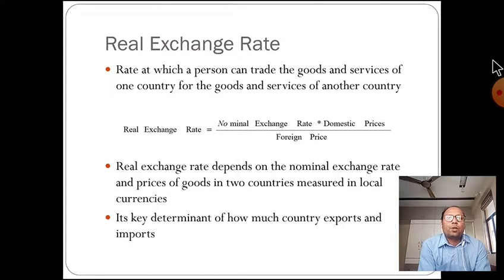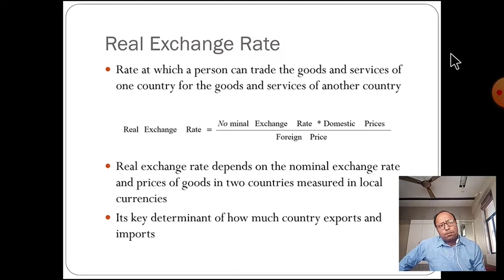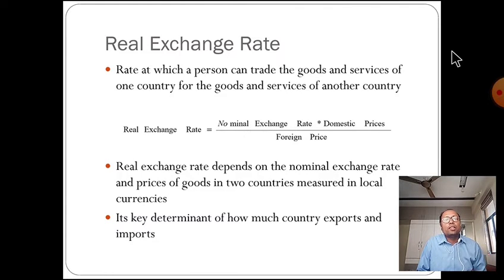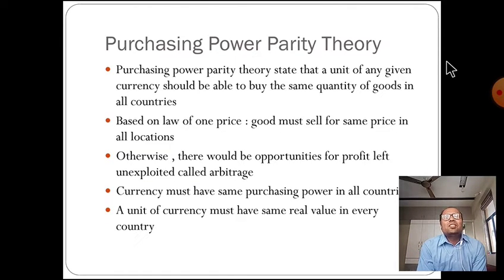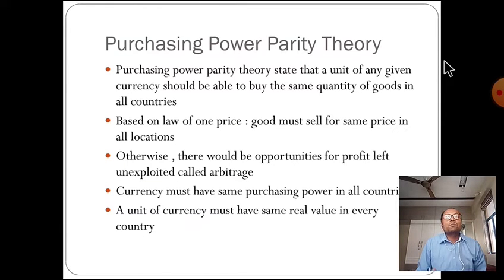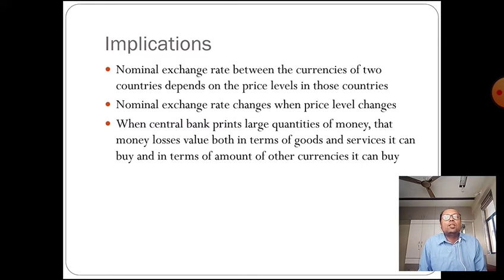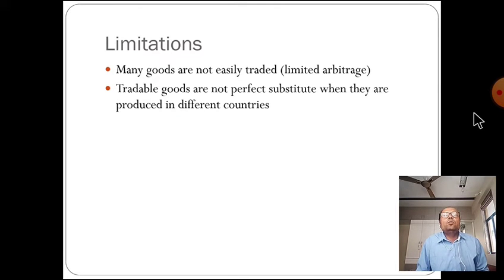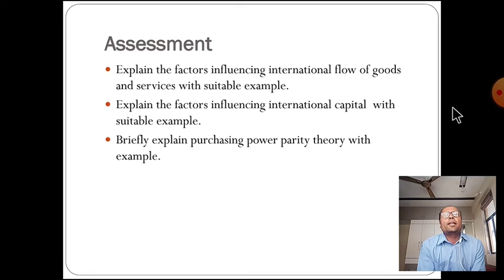Open Economy Macroeconomics III